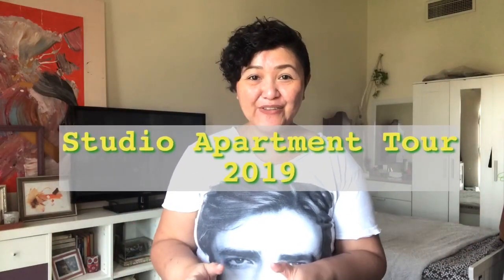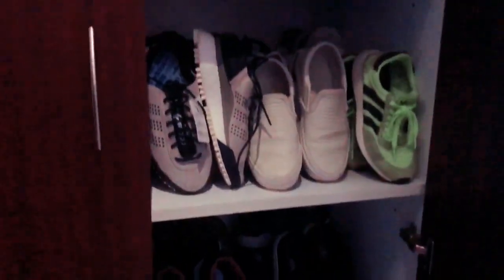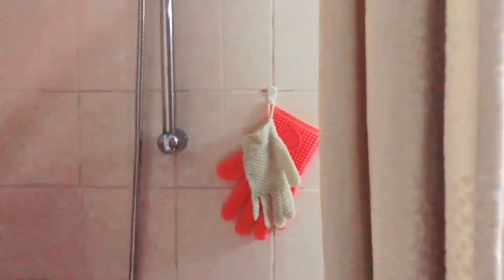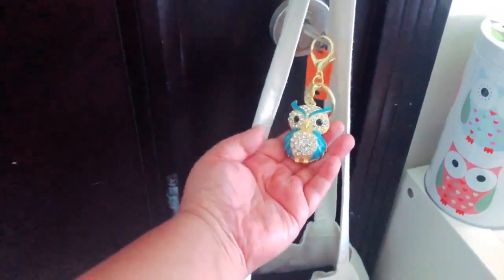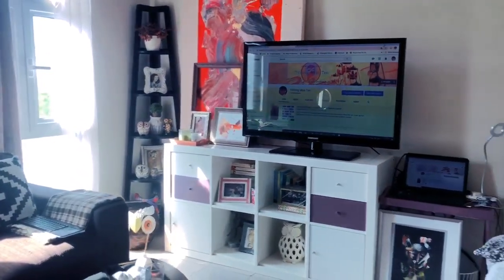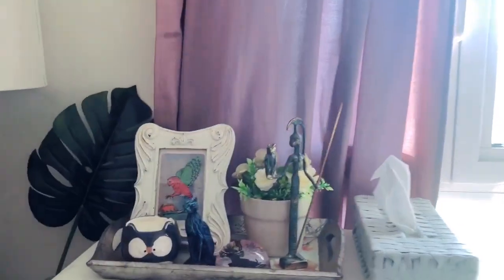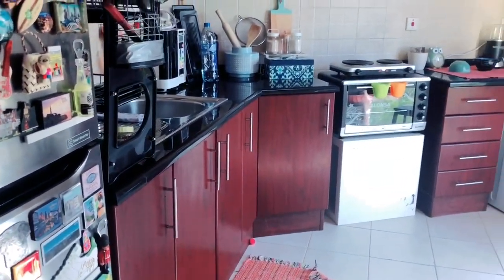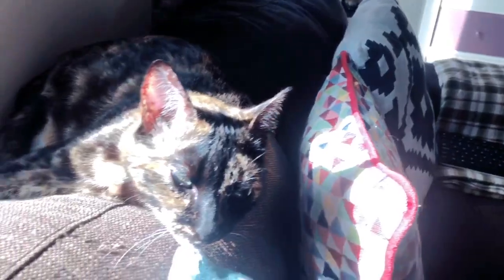Studio Apartment Tour 2019 | Dubai UAE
Here it goes my studio apartment tour for 2019.  On my journey to downsizing and upon finishing this home tour I realized how cluttered my studio is,  how much belongings I have accumulated throughout the years, it is overwhelming. 😆

Toilet & Bath Area

lated videos:
Cleaning my living area & work space. ⬇️